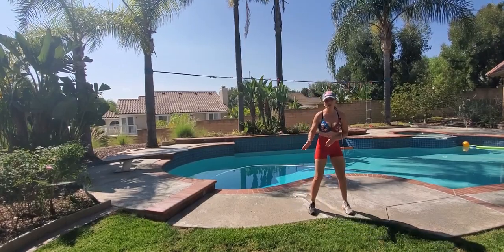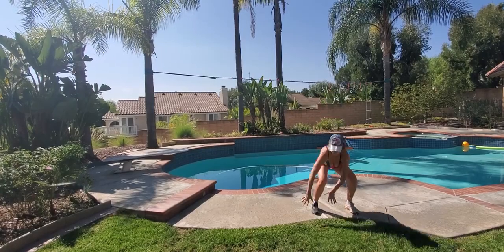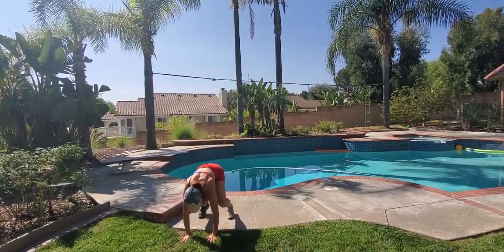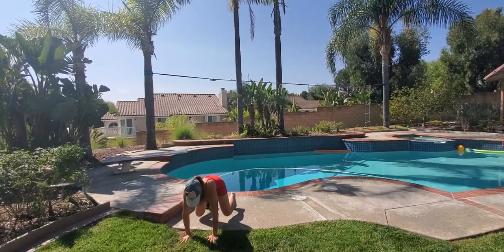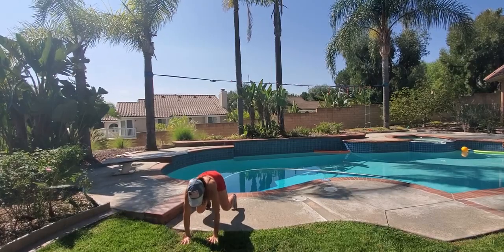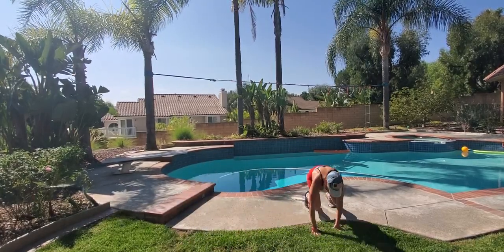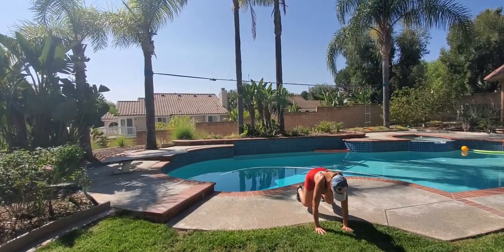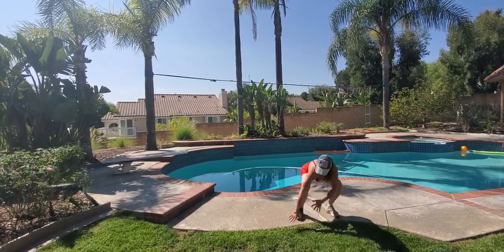How to do Gorilla Lateral to Bear Hold Shoulder Taps